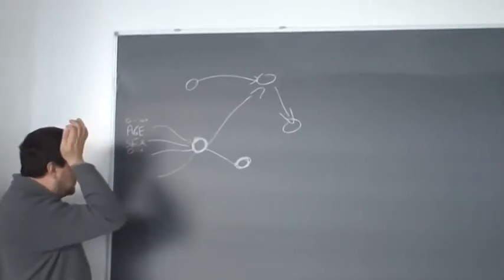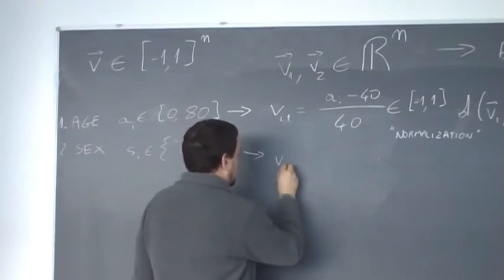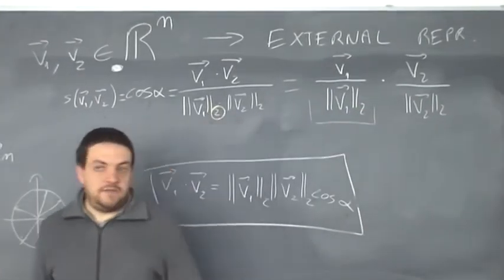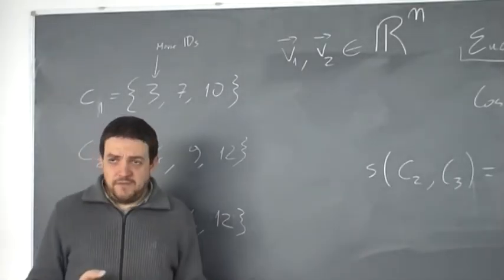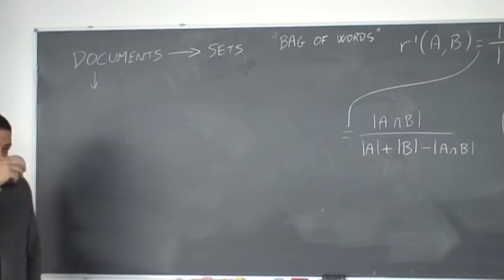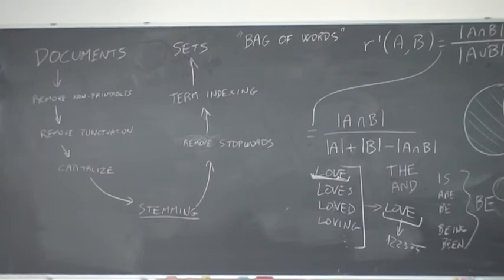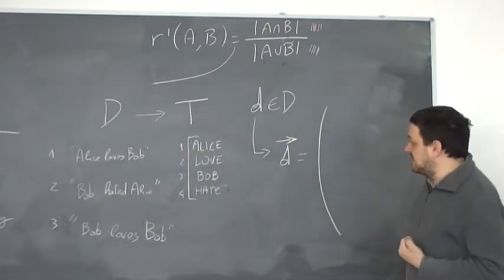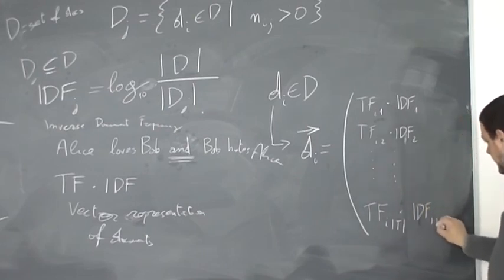Internal Representation: Measures of Distance & Similarity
Third video taken from a lecture of prof. Mauro Brunato.
University of Trento.